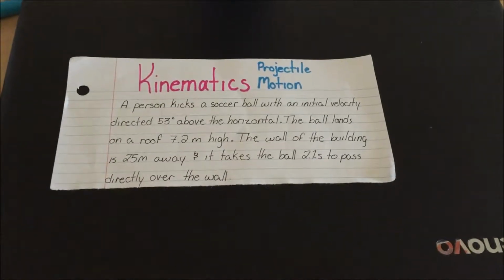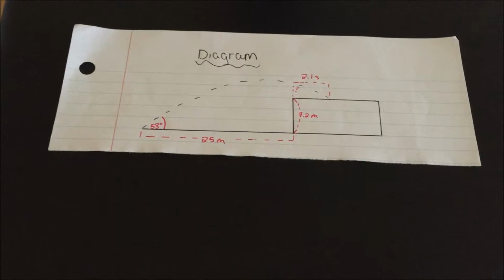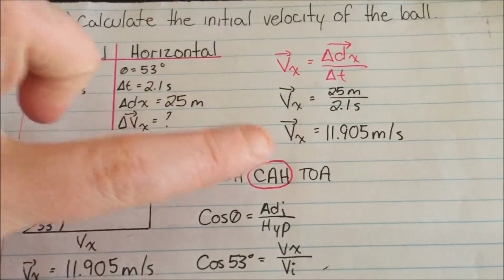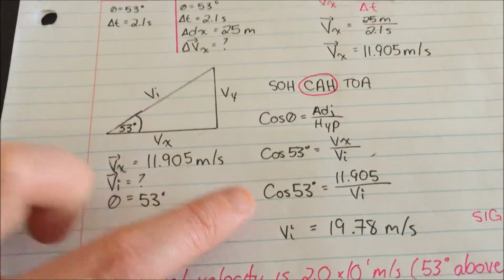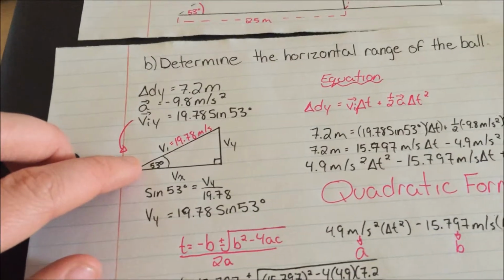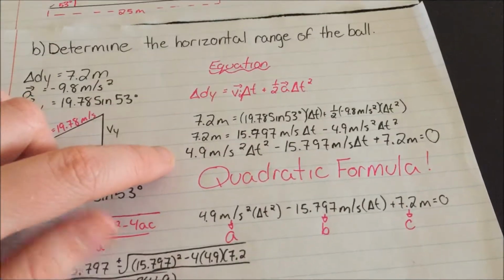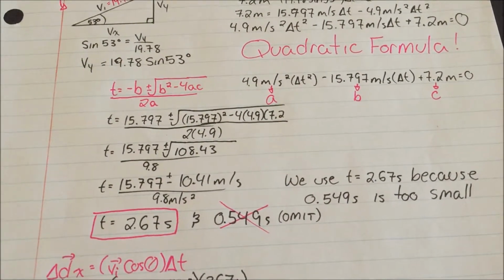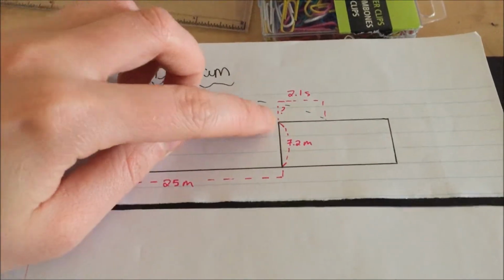Kinematics Projectile Motion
Dedicated to Mrs. Obrien :)